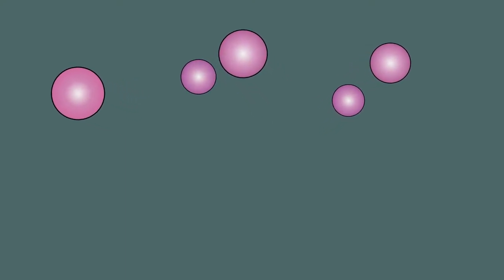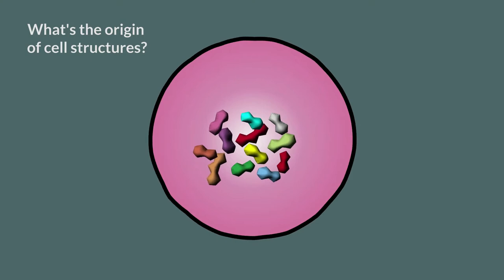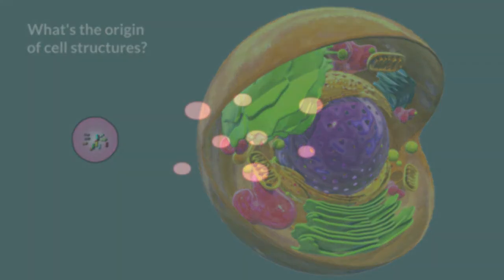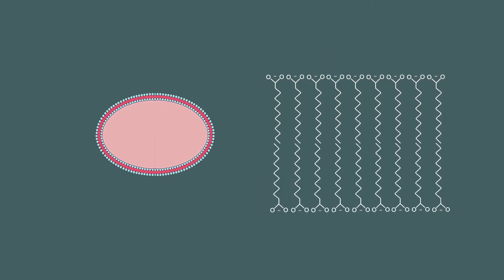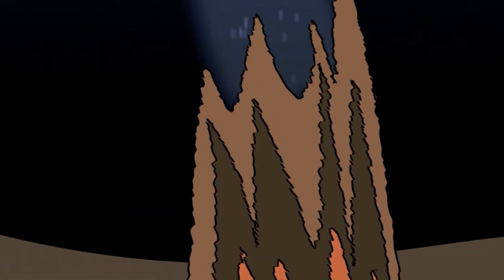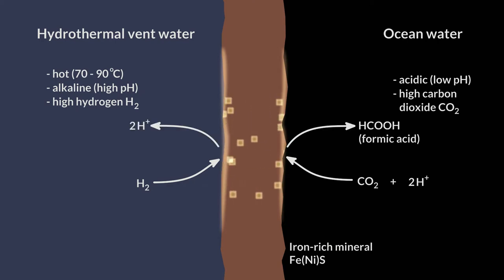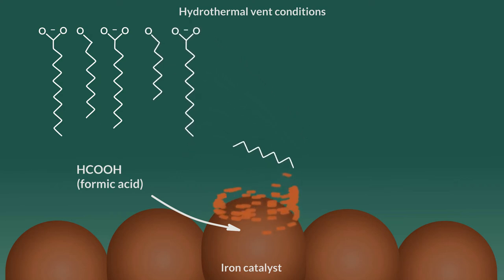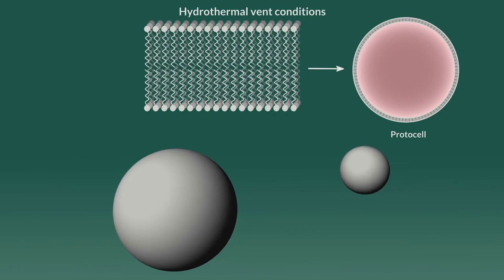The Birth of Cells at Hydrothermal Vents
Hydrothermal vents in deep ocean rifts have generated a lot of excitement as the starting place for life on our planet.  Hydrothermal vents represent a dynamic environment which would favor the formation of organic compounds, the “molecules of life,” using simple chemicals in the early oceans.  Most recently, scientists have gained insight into the creation of the cell membrane—a structure common to all life forms.  Hydrothermal vents may be present in the oceans of moons or rocky planets in our solar system, for example Europa and Enceladus, raising the possibility that life may have started there too.
References:
Promotion of protocell self-assembly from mixed amphiphiles at the origin of life
Sean F Jordan, Hanadi Rammu, Ivan N Zheludev, Andrew M Hartley, Amandine Maréchal, Nick Lane

CO2 reduction driven by a pH gradient
 Reuben Hudson, Ruvan de Graaf, Mari Strandoo Rodin, Aya Ohno, Nick Lane, Shawn E. McGlynn, Yoichi M. A. Yamada, Ryuhei Nakamura, Laura M. Barge, Dieter Braun, and Victor Sojo.

A mild hydrothermal route to fix carbon dioxide to simple carboxylic acids
Chao He, Ge Tian, Ziwei Liu, Shouhua Feng

For Further reading:
The Vital Question.  Energy, Evolution, and the Origins of Complex Life
by Nick Lane